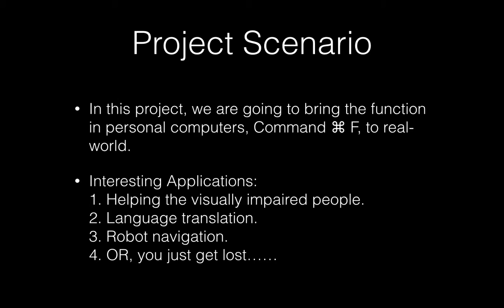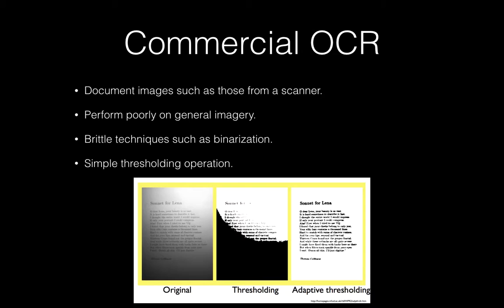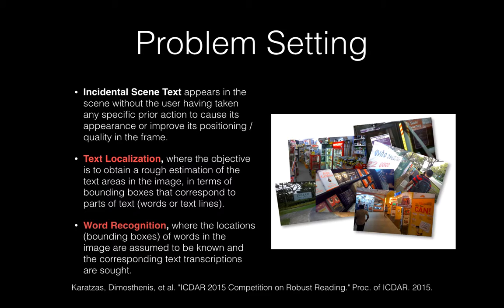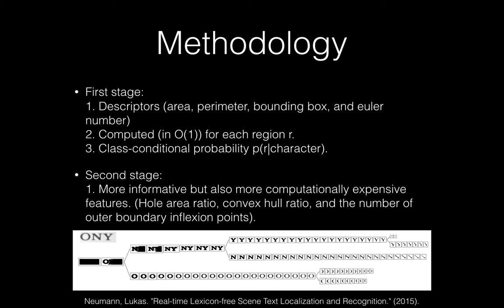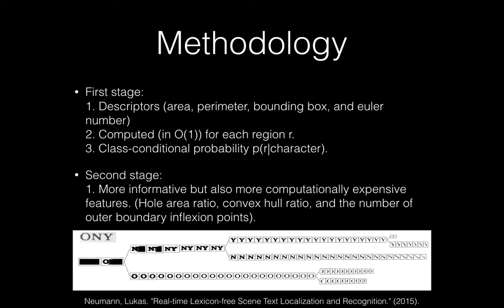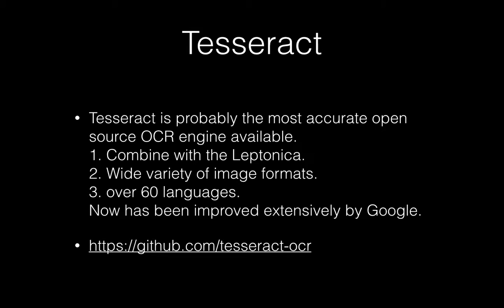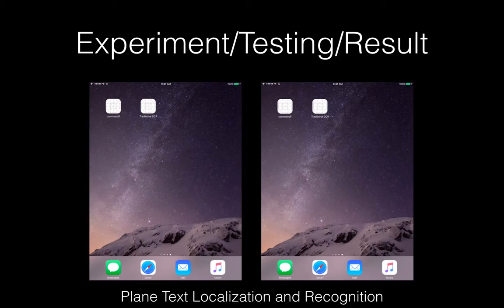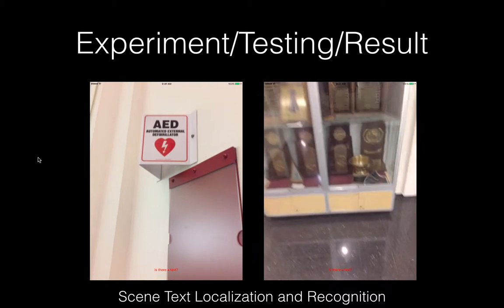Real World Command F - Scene Text Detection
16423 Designing Computer Vision Apps
Cheng-Yang (Peter) Liu